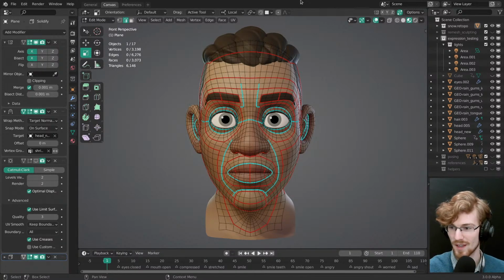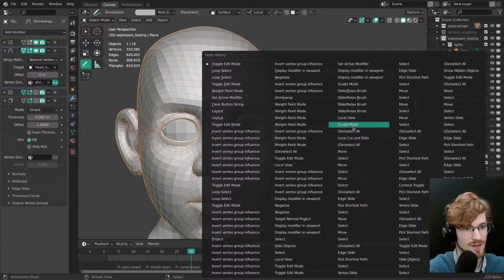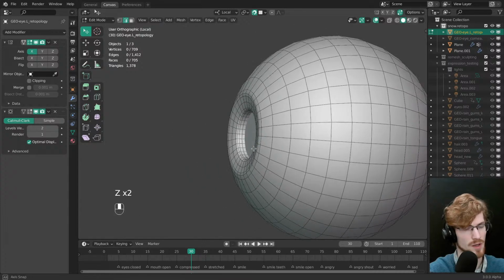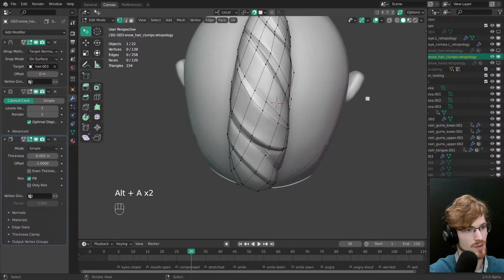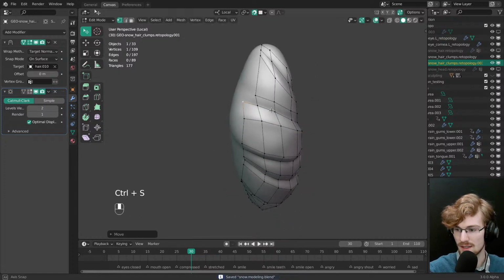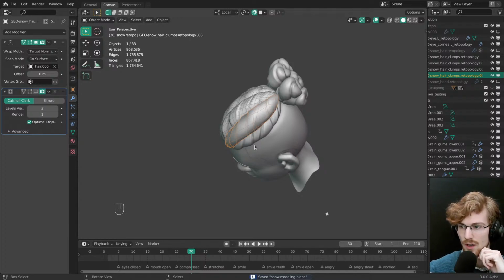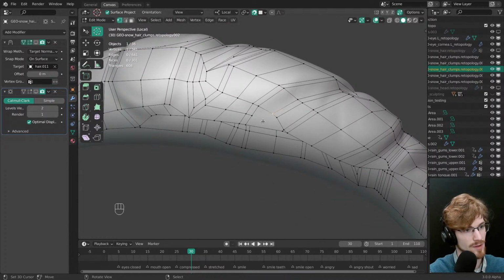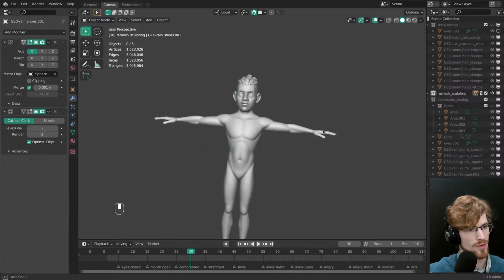Snow - Stylized Character Retopology Live #3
In this new series, Julien Kaspar will guide you through the creation of "Snow", the next character in the lineup of creative commons rigs on the Blender Cloud.
With the head retopology completed it is time to dive into the other facial an head elements and then finally the body retopology.

Specs:
- Operating System: Linux Pop!_OS
- Memory:  32 GiB RAM
- GPU: GeForce GTX 980
- Processor: Intel Core i7-6800K CPU

- Soap by Delete the Cube
- Beats to procrastinate to by Paternoster Poetry
- Cell division by pine voc
- Snow Cover by pine voc
- Paper Boats by Tovatronica
-  The Big Crunch by glaciære & pine voc
- bath by glaciære
- hammock by glaciære
- light ripples by glaciære
- pool water blue by glaciære
- water slide by glaciære